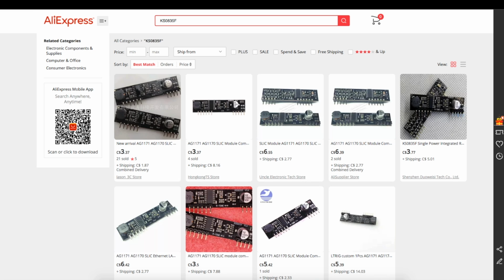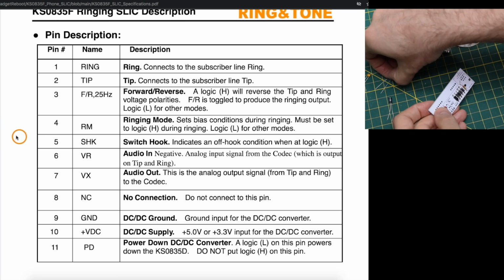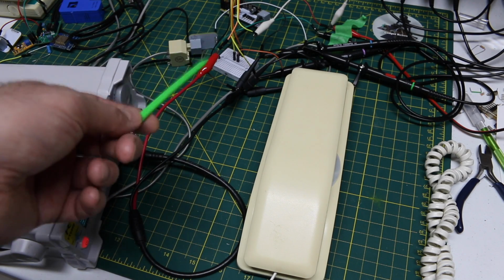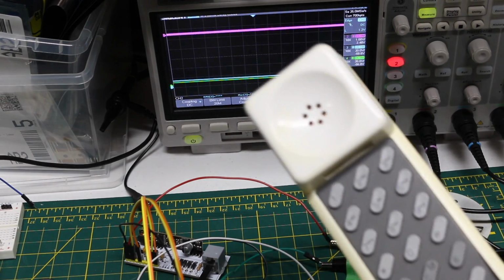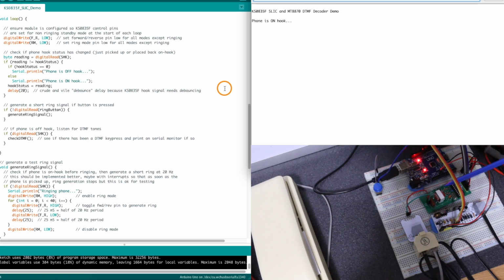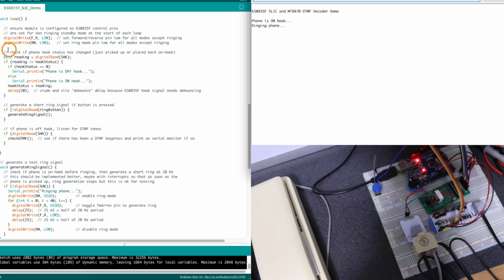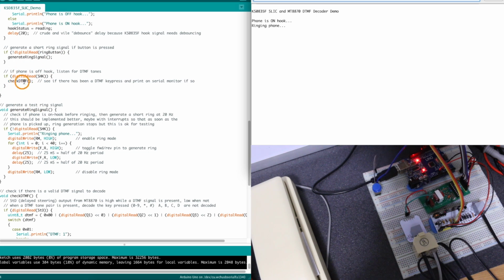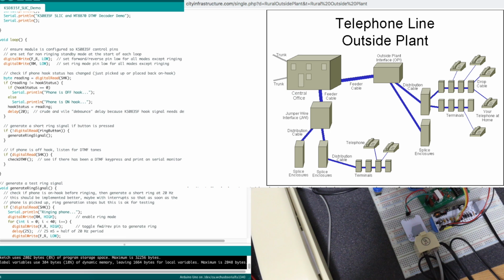KS0835F Telephone Subscriber Line Module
is powered from 3.3v to 5v and provides on and off-hook voltages, along with ring voltages to operate a telephone.
There is also an audio input and output path for interfacing audio circuits to the phone line created by the module.
This is a demo using an Arduino Uno to test the module features, along with an added MT8870 DTMF decoder to detect key presses.

0:14 KS0835F module specs and features
1:42 Application circuit schematic
2:40 Module bench test and voltage/waveform measurements
5:30 Arduino functional test with DTMF detection